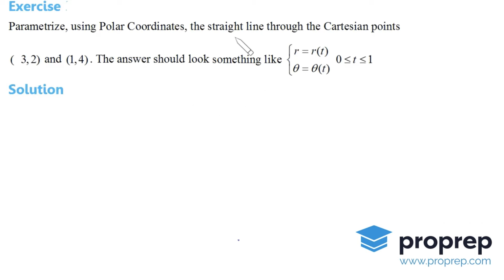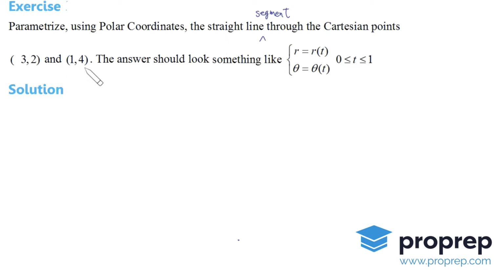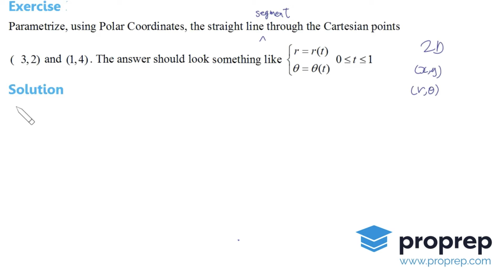How To Solve - Vector Functions in 3D Coordinates System